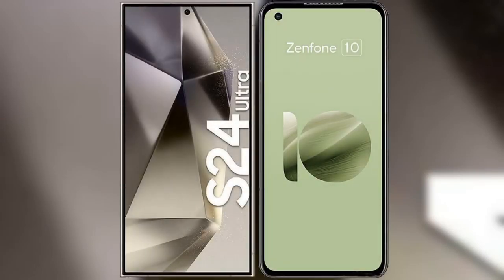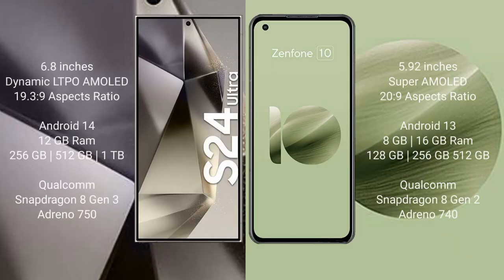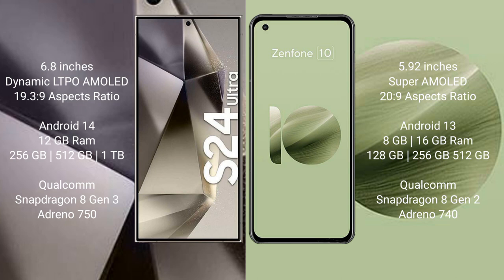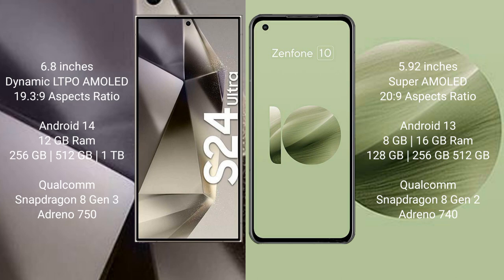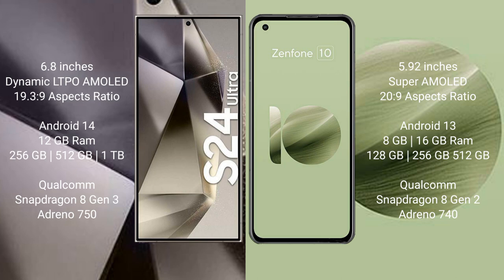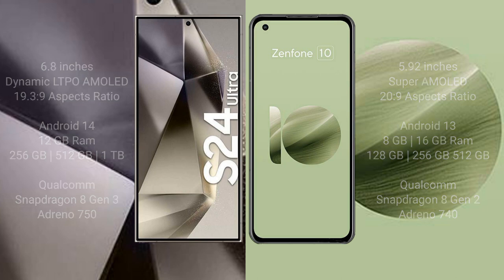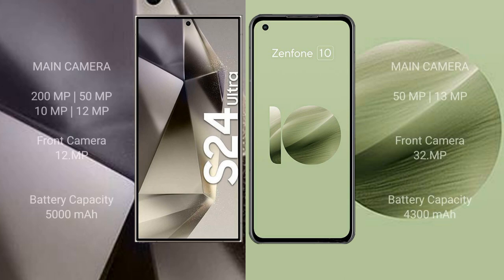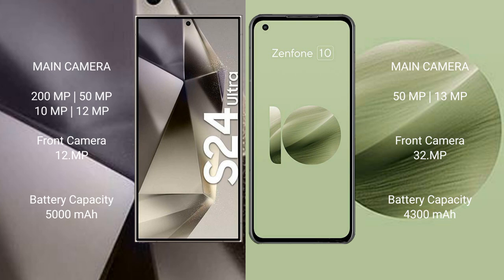Samsung Galaxy S24 Ultra vs Asus Zenfone 10 Review